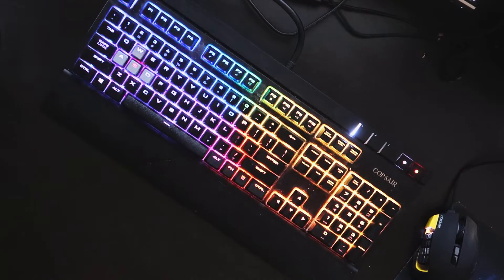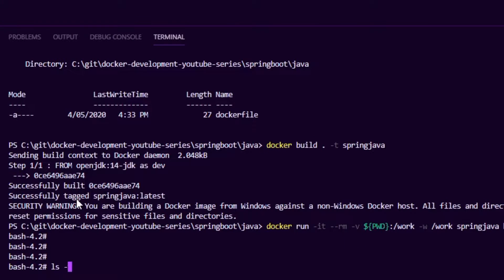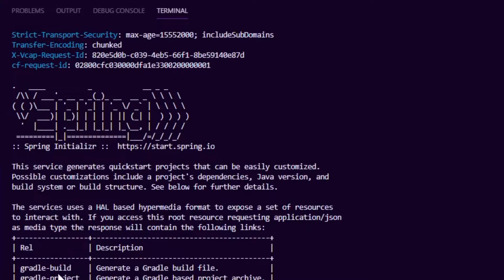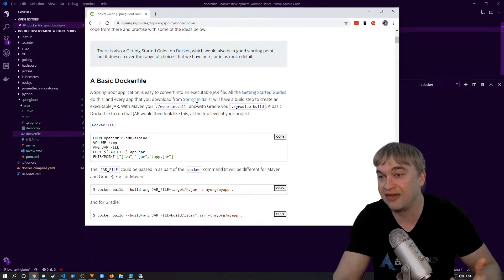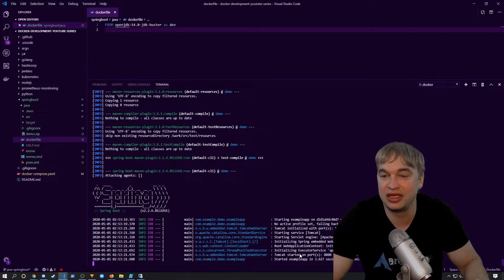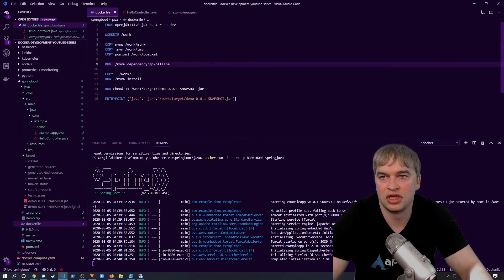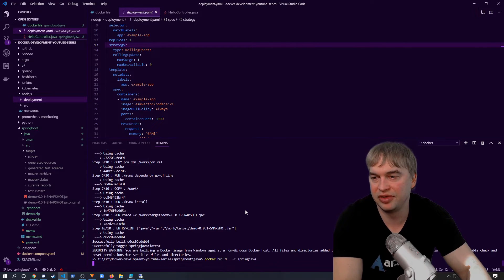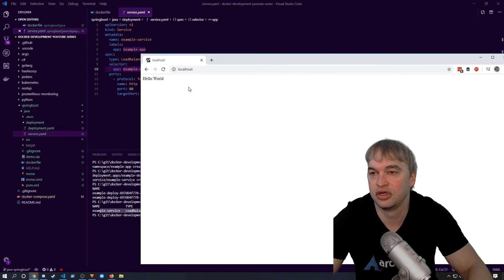a DevOps engineer tries out Java Springboot for the first time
What up folks, Today I want to learn a little about Spring and Java.
So i've decided to take a DevOps approach to bootstrapping a development environment in a container play around with Spring. Hope you enjoy!